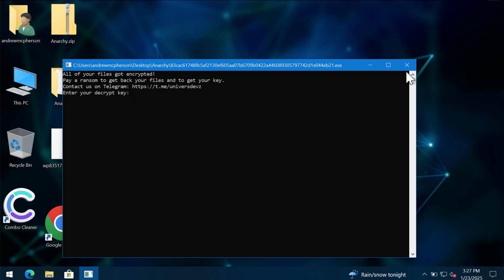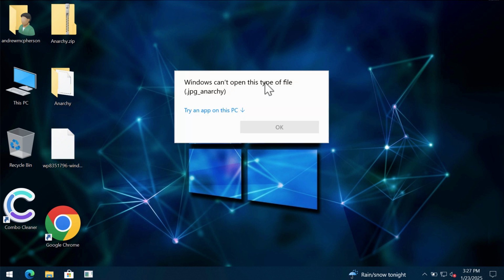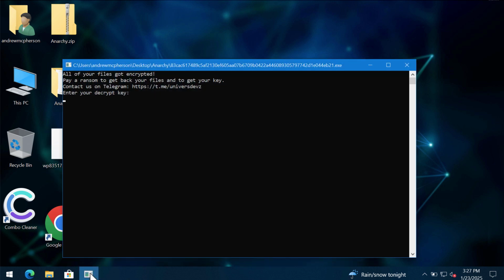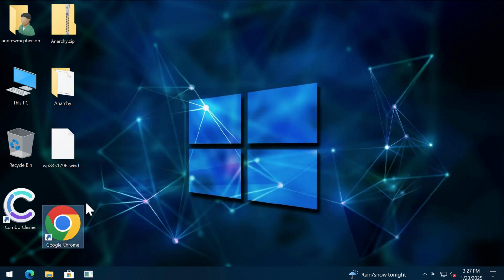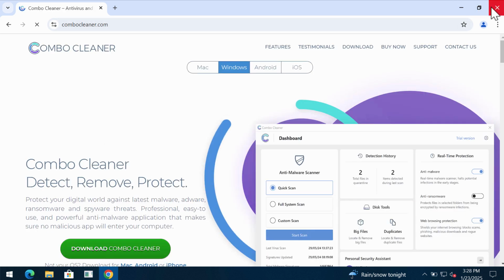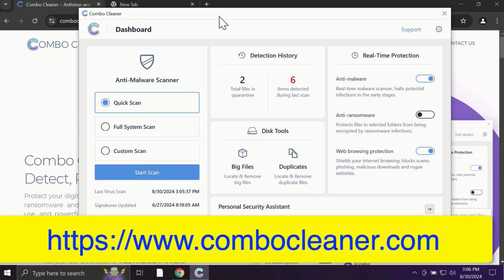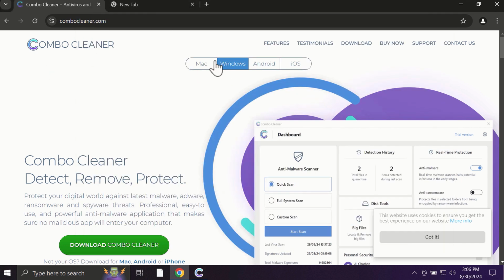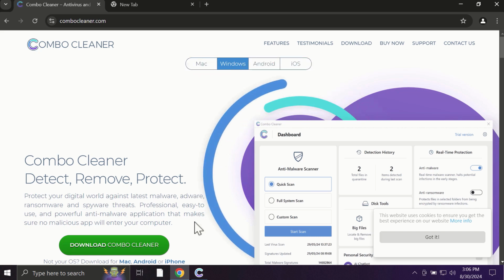Anarchy ransomware removal video [.Anarchy file virus].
Anarchy is a horrible ransomware. It is also known as the .Anarchy file virus. It encrypts files and appends the .Anarchy extension to the filenames. Hence, it's not possible to use the files. Then the ransomware tells the victims that they ought to pay a special ransom for file restoration. Yet, paying the ransom isn't a good idea. Don't pay it! Don't waste the funds. Remove this file virus with Combo Cleaner Antivirus via the official and thus get your data always protected with its help.